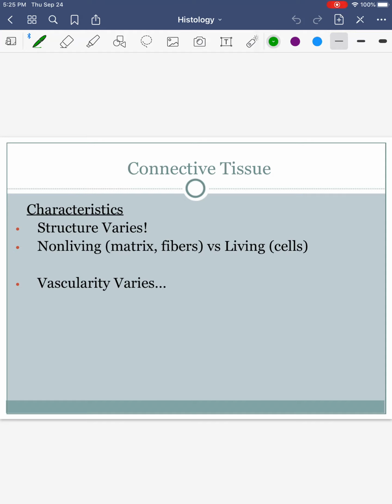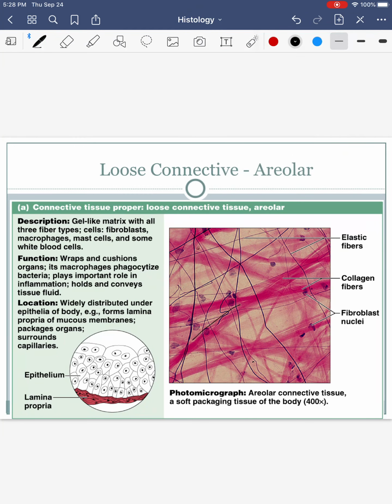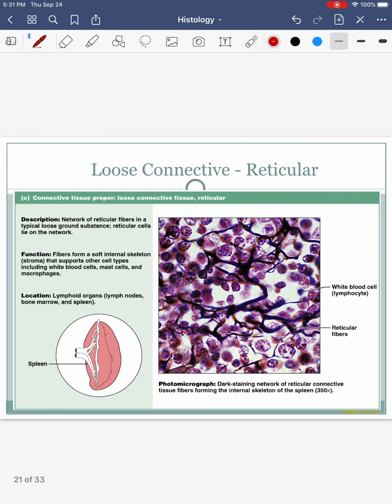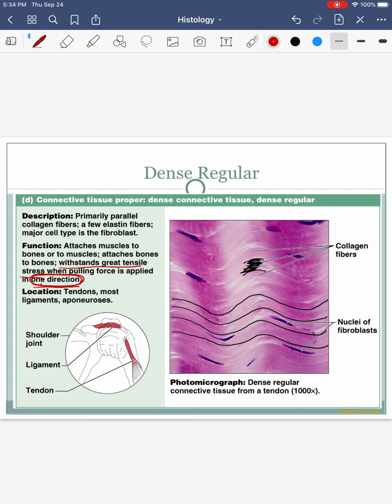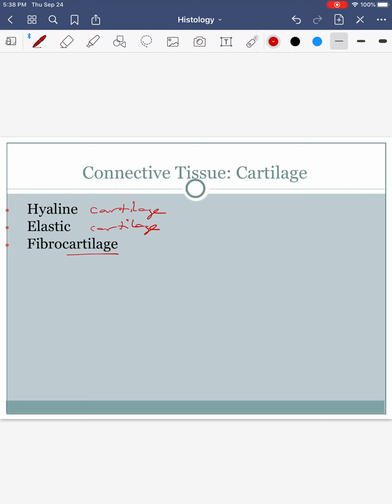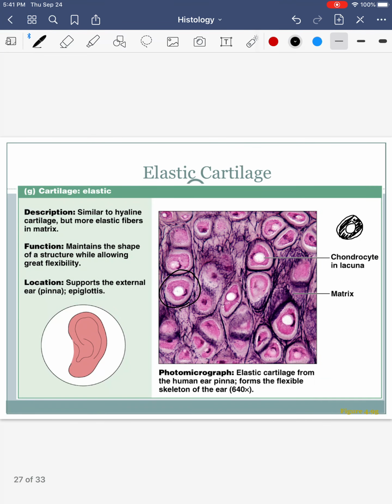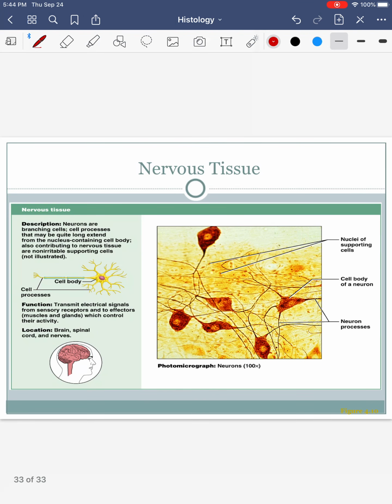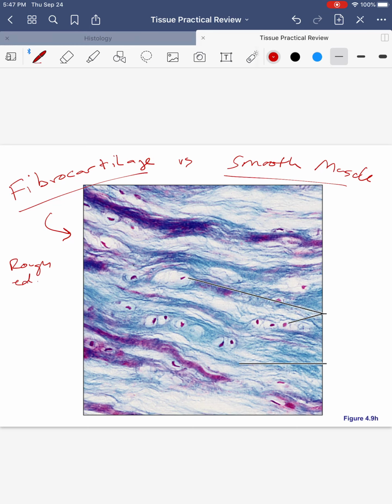Histology: Part 2